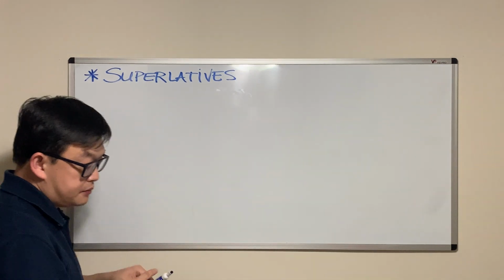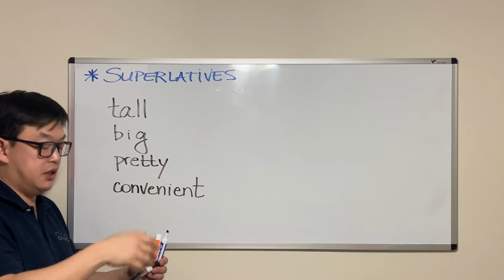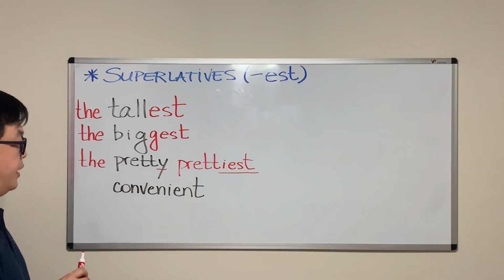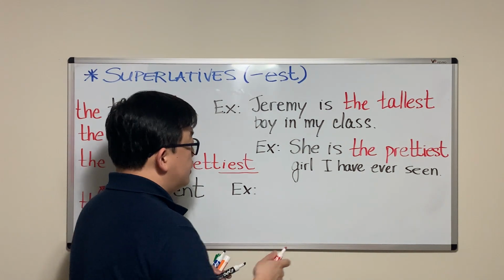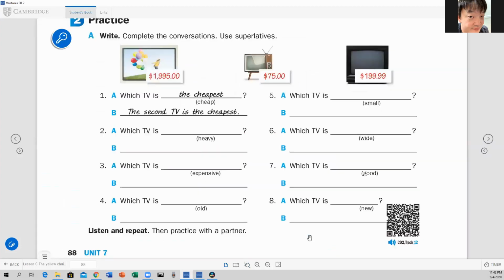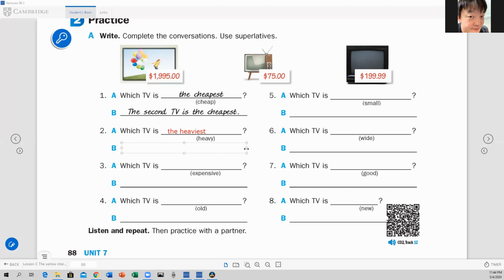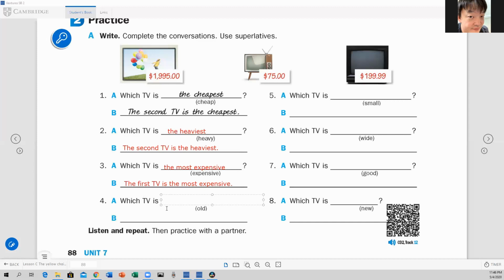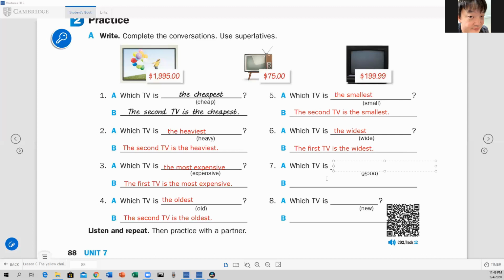Yang, Daniel Eastland Ventures2 MAY042020 PART2